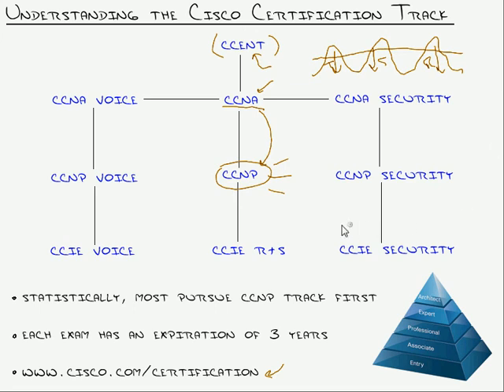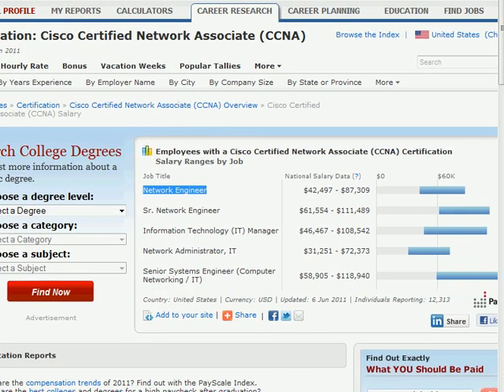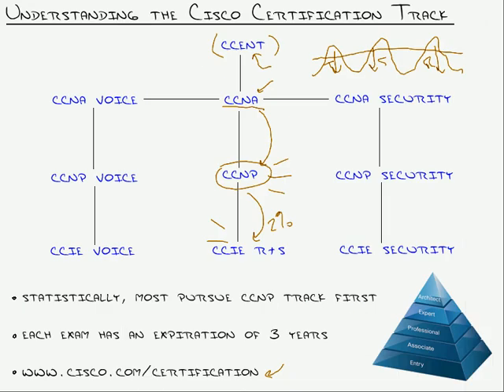Understanding the Cisco Certifications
In this video, Jeremy Cioara covers the Cisco Certification program track. He’ll discuss all of the various certifications, from CCENT through CCN, CCNP, and CCIE, along with their constituent exams. The video will discuss numerous aspects of each cert, from their relative popularity to how long the exam results last.

The Cisco Certification track is relatively involved. In this video, Jeremy discusses the logistics of certification, including knowing which exam you should target and the order of priority you should use. He’ll point you to the overall source for information as well as providing background context, such as how the various certifications (such as security, voice, and routing & switching) interact and build upon each other. It’s important to understand that these certs don’t exist in a vacuum, and they can add tangible, real-world value to your career — particularly your paycheck. Jeremy explores each of these dynamics and explains what you should be considering as you decide which steps to take next.